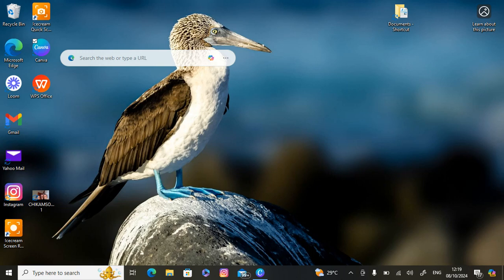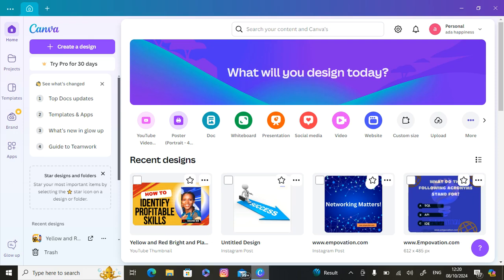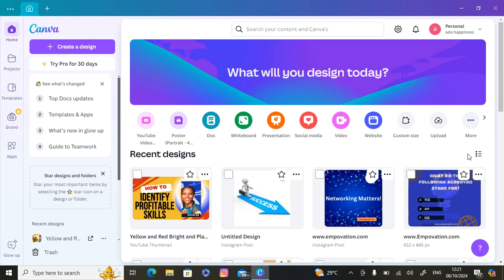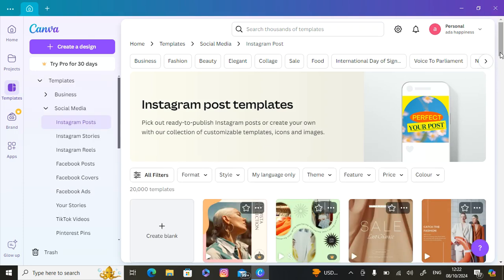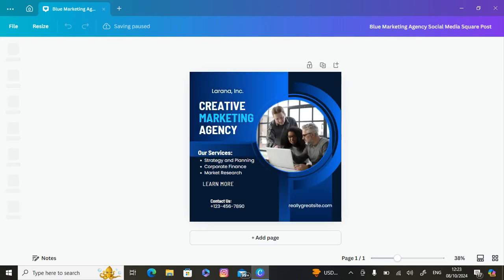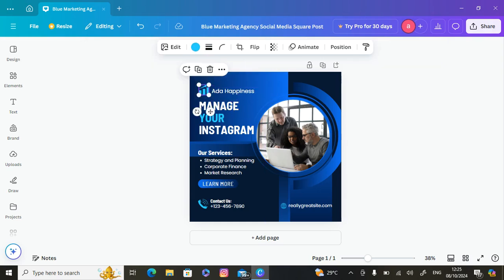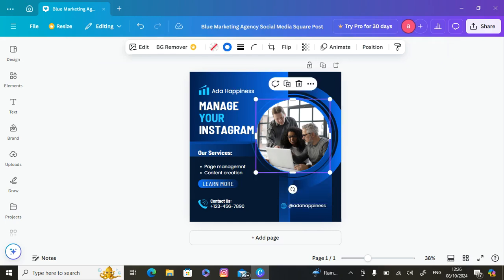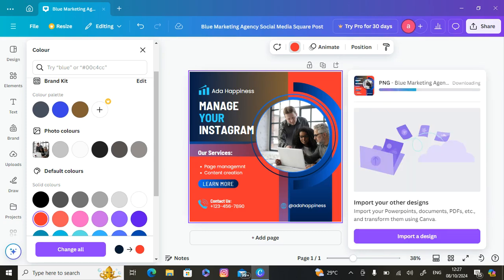Start Your Digital Business: Canva Basics for Beginners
If you're looking for tools to start creating and building your digital business, in this video I am introducing you to Canva, a designing to that is a must have for you as a beginner. Create courses eBooks, slides, animated videos and many more.